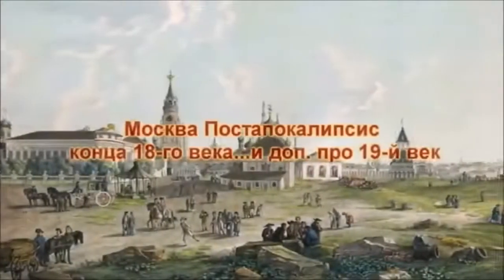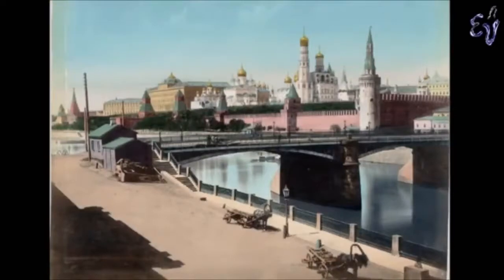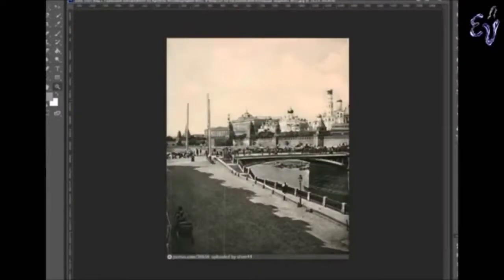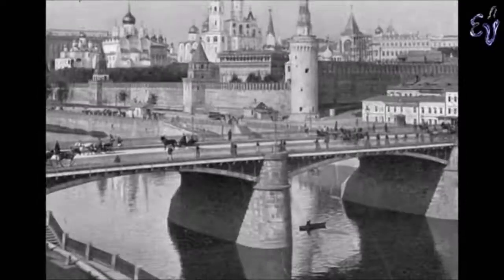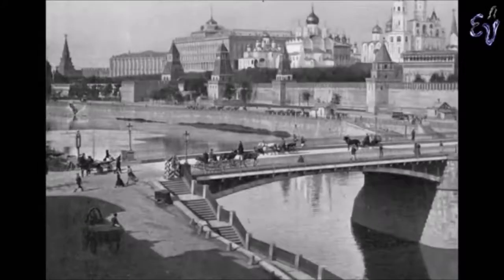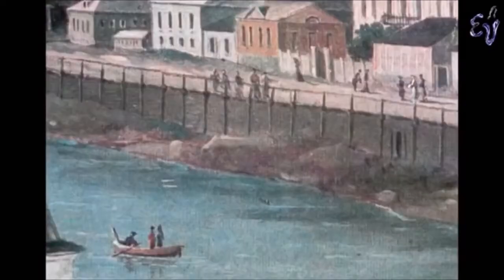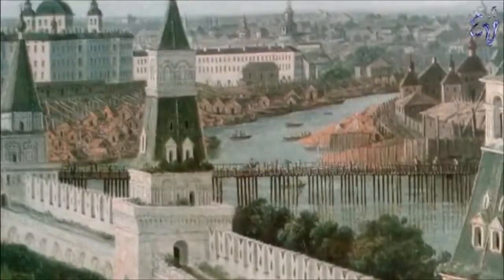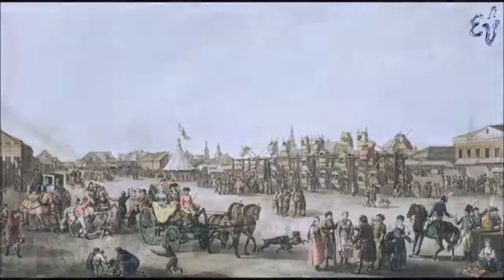Post Apocalyptic Moscow 18th and 19th centuries (Евгений Макаров) Translation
Post-Apocalyptic Moscow 18th and 19th centuries - Translation

This translation is close, but not perfect.